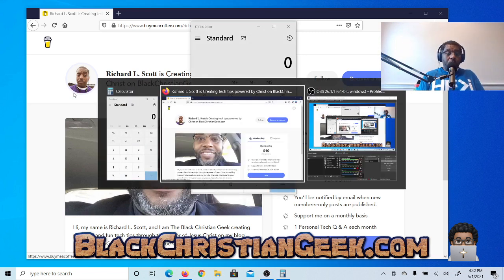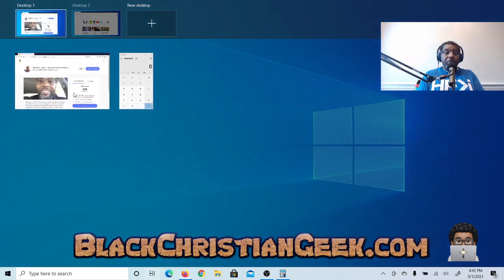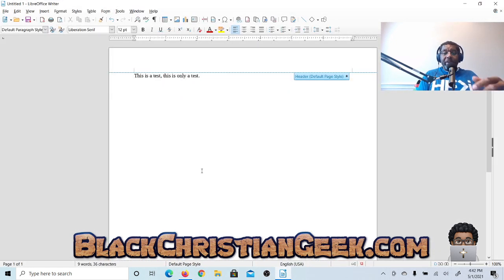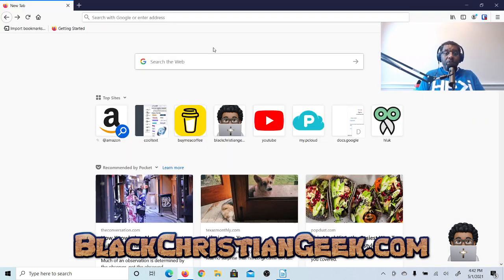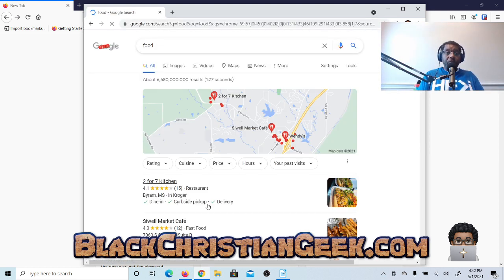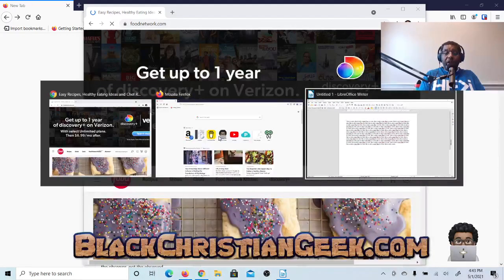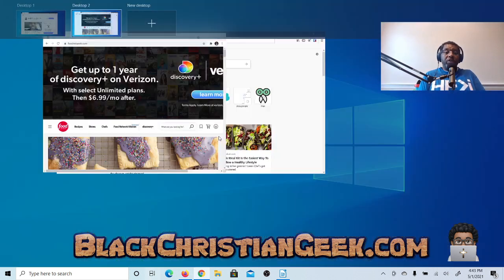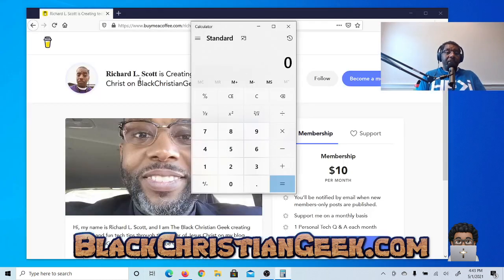BCG - Using Multiple Windows Desktops Tech Tip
The Black Christian Geek's Tech Tip - Using Multiple Windows Desktops.  If you have ever needed to know how to keep your work or projects separated on a single computer with a single account, this tech tip is for you.  Although other operating systems like macOS and Linux has long provided this feature, Windows still does an amazing with its offering of multiple desktops.  So jump in, and I will show you how it works.